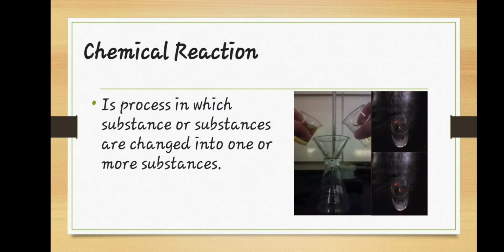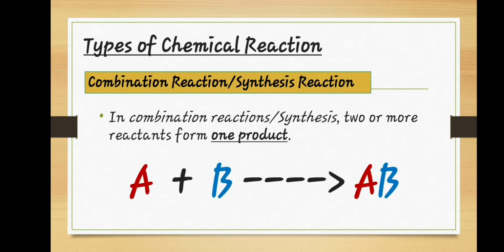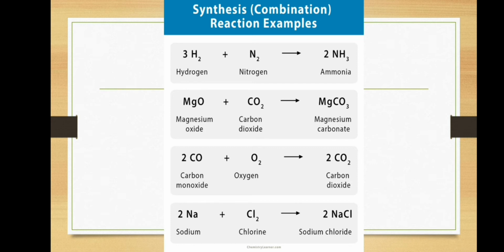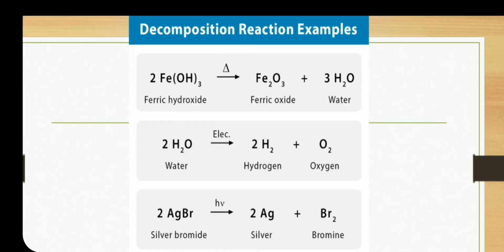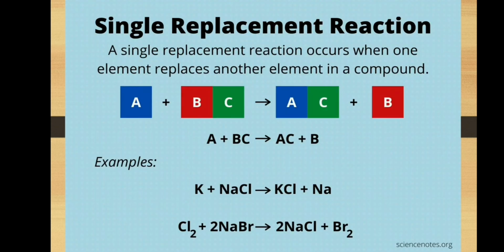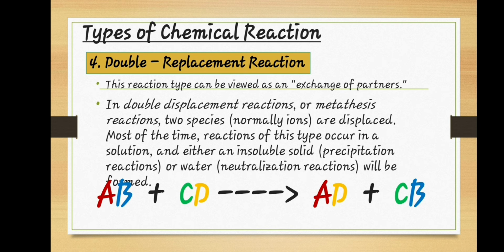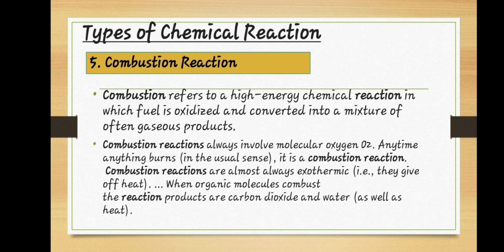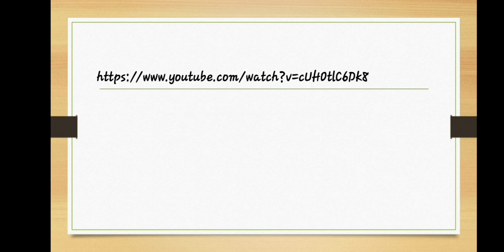LESSON 9 CHEMICAL REACTION